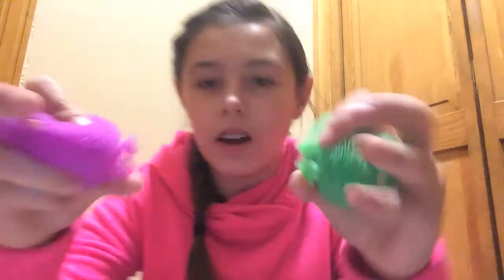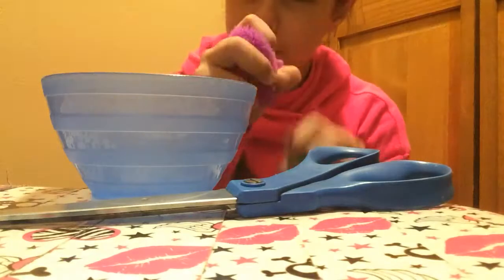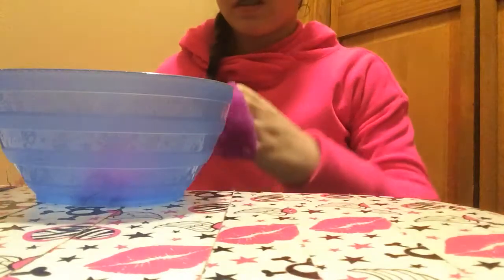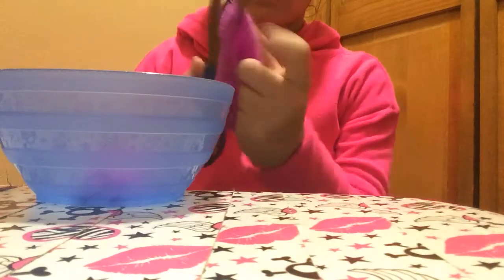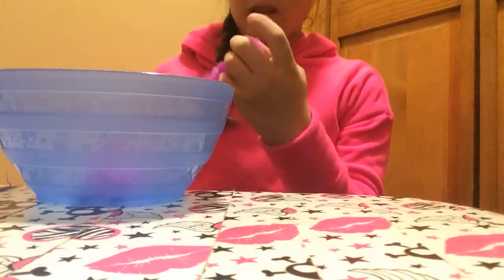Cutting Open A Purple Duck Squishy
Follow my musically @Rachel__Feuer